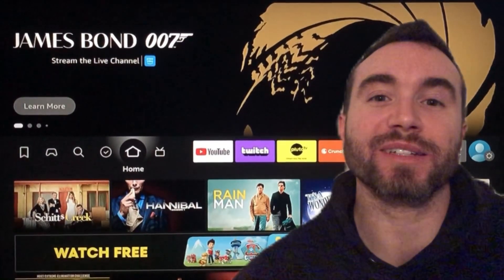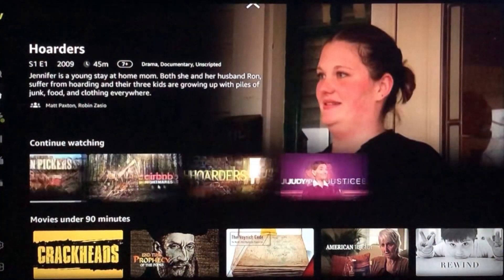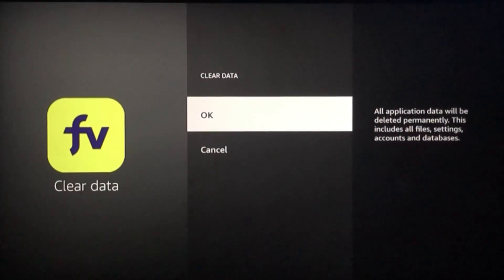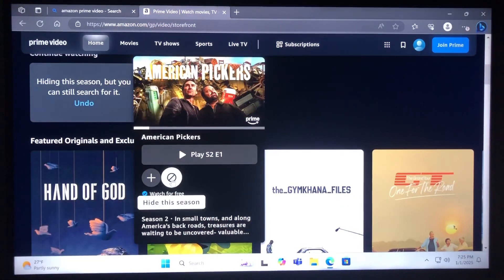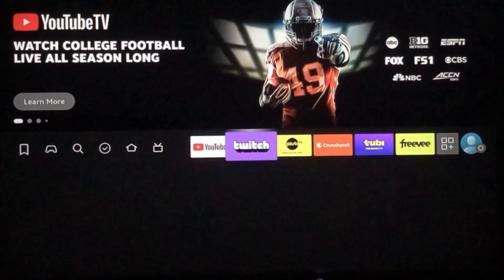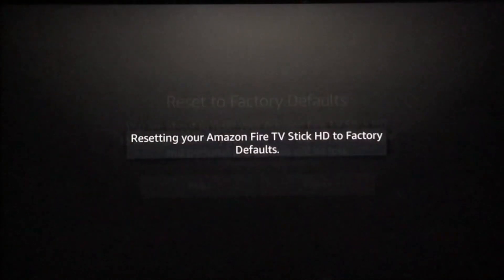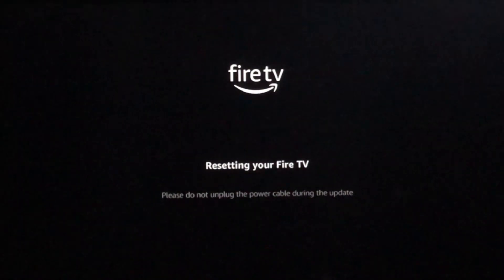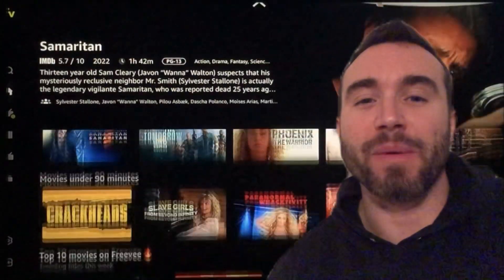How to Clear “Continue Watching” History Off FireStick FREEVEE App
How to clear the “continue watching” history from Amazon FireStick Freevee app.